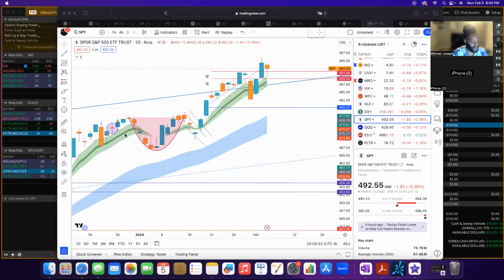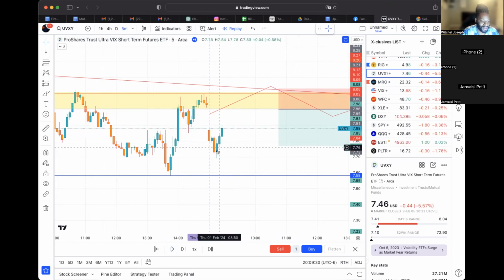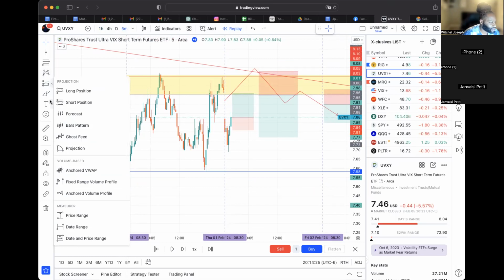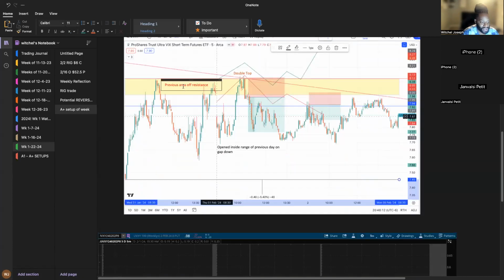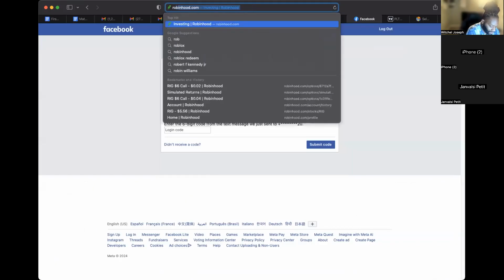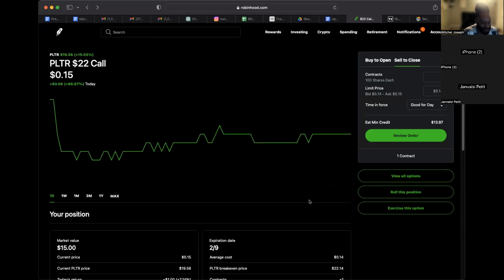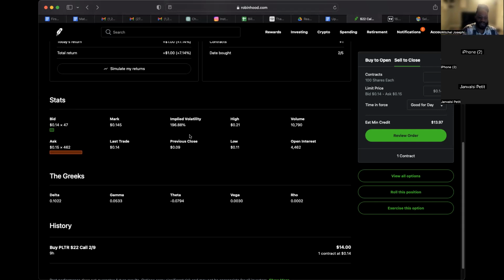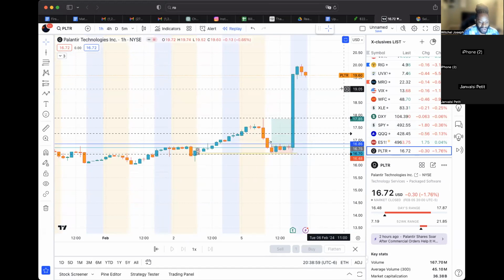Beginner Class: Stock options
Watch me breakdown the basics in a way a child can understand. I break down the charts and how the options game is played.